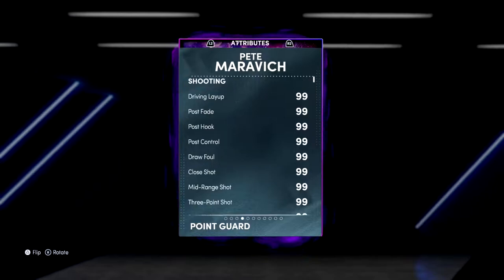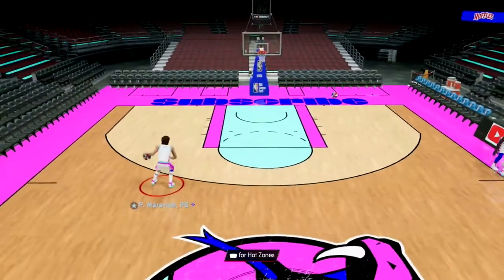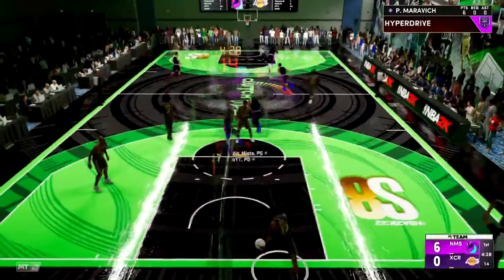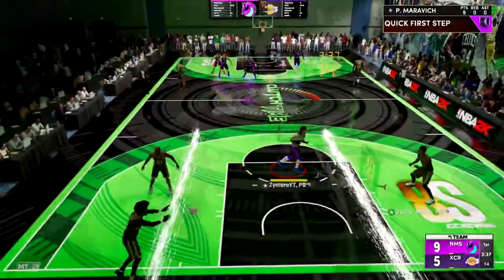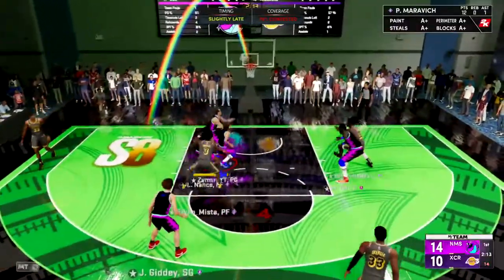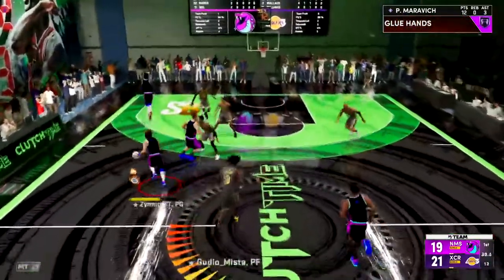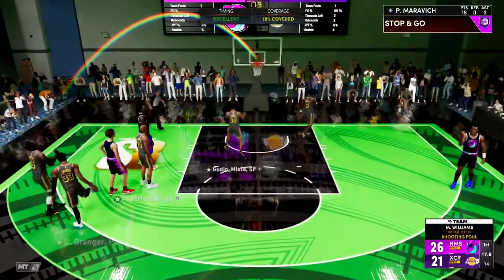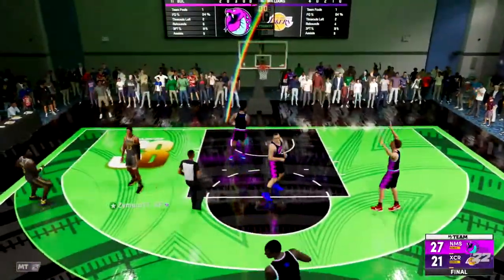INVINCIBLE PETE MARAVICH GAMEPLAY! HIS JUMPER IS TOO SMOOTH!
This PISTOL PETE is way too good. His jumper is cash and he has great defense. The only flaw with the card is that he is 6'5. If you enjoyed it, leave a comment saying so!